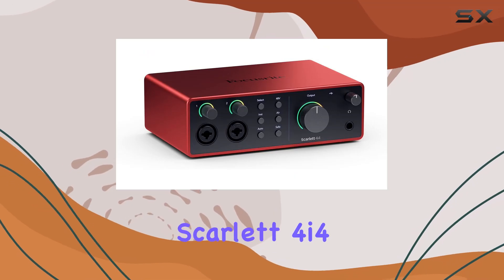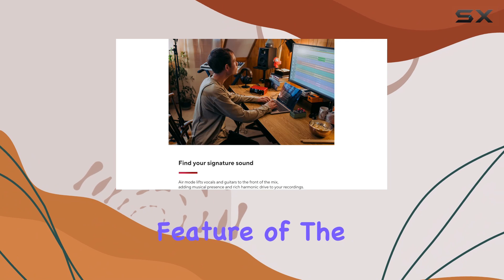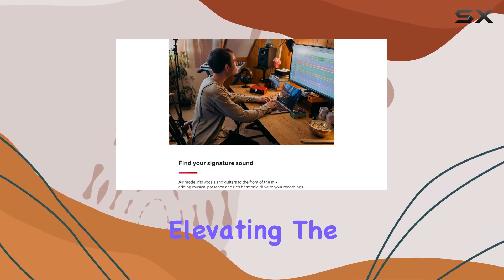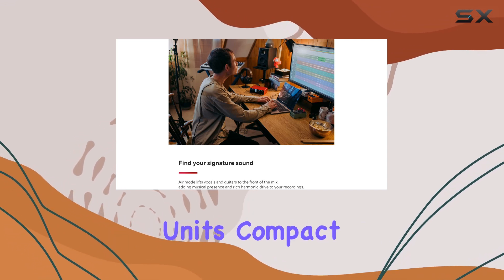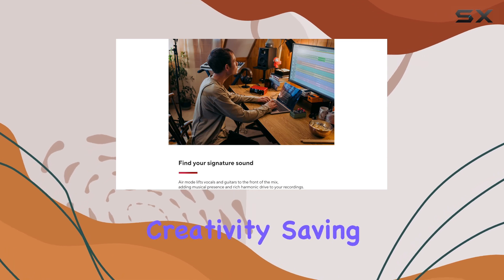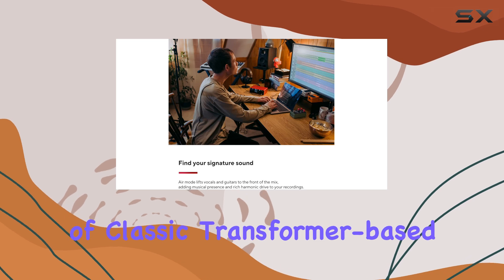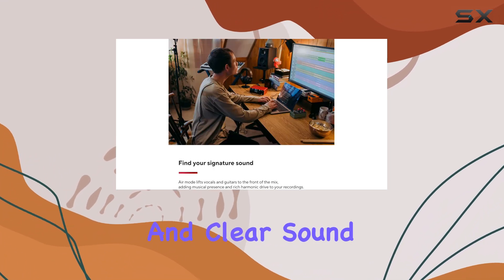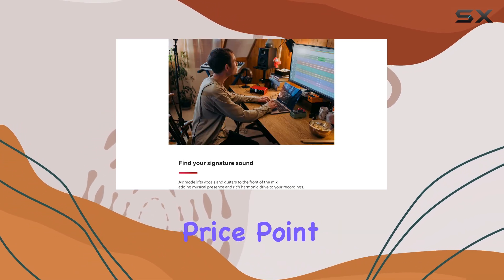Focusrite Scarlett 4i4: Best Audio Interface for Home Studios?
0:00 Intro
0:07 Review

Things that we mentioned in this video:
Focusrite Scarlett 4i4 4th Gen : B0C5JMFX6S